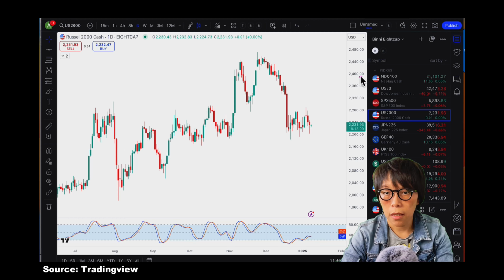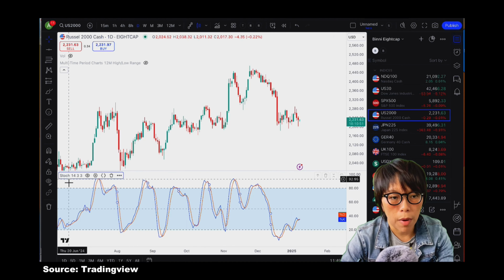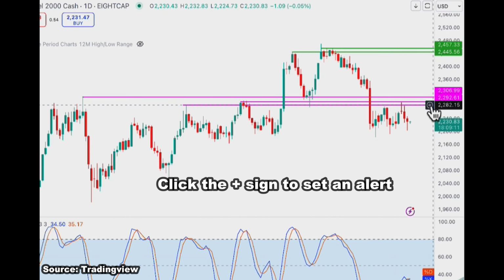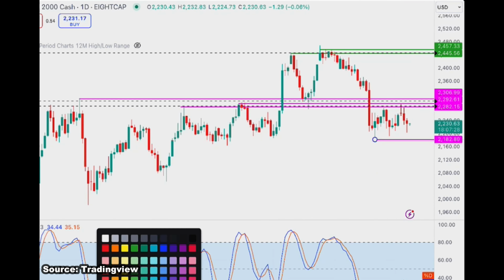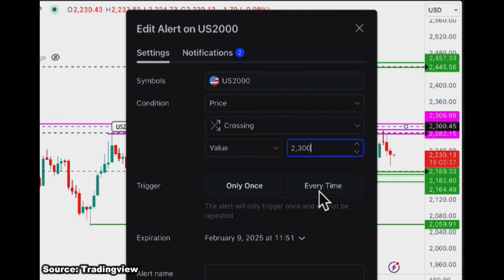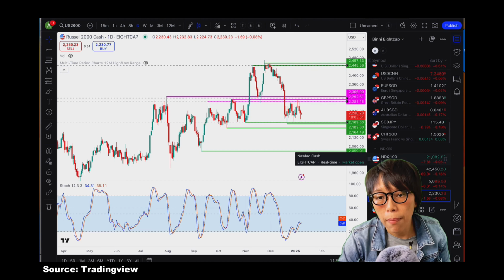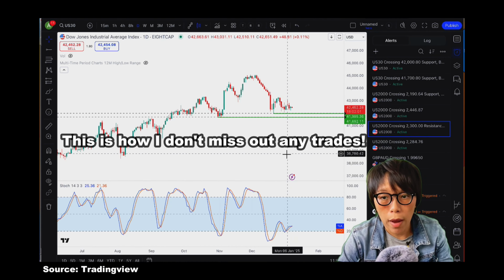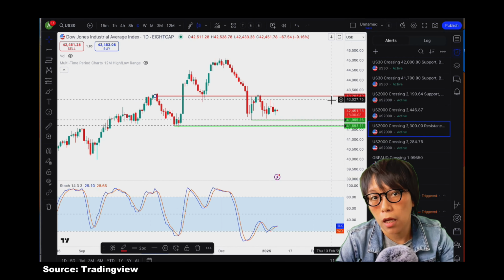Miss winning trades = loss opportunities = frustration = more potential losses (my easy fix)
In this video, I'll share how setting up simple alerts has transformed my trading approach, ensuring I never miss a winning trade again.

Using practical examples and easy-to-follow steps, I'll show you how to configure alerts on your mobile device, integrate tools like stochastic indicators, and pinpoint key levels on popular indexes like Nasdaq, Dow Jones, and Russell 2000.

Whether you're on the go or at your desk, these strategies will help you stay informed and seize trading opportunities with confidence.

00:00 Introduction
00:57 My favorite indexes for Day-trading
01:40 Featured indicator
04:09 How to set up an alert
09:32 2nd example using Dow Jones Chart
13:12 Ending remarks